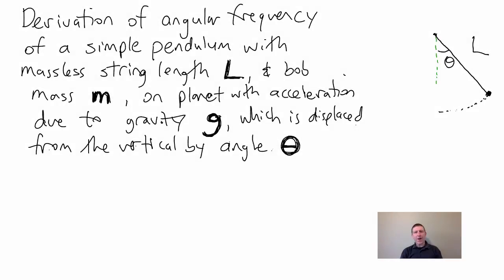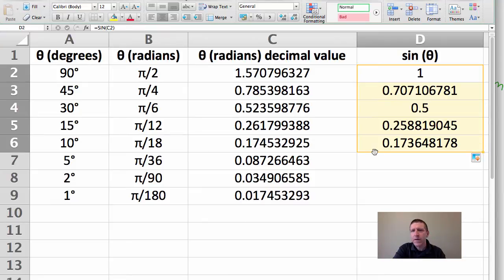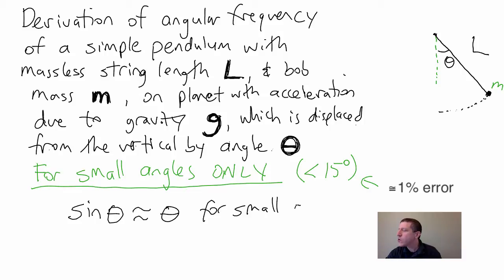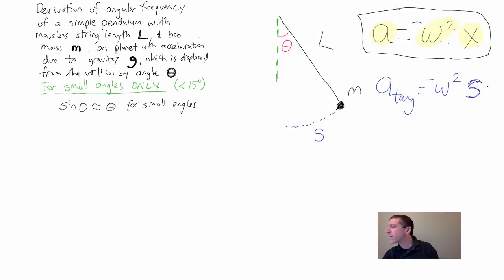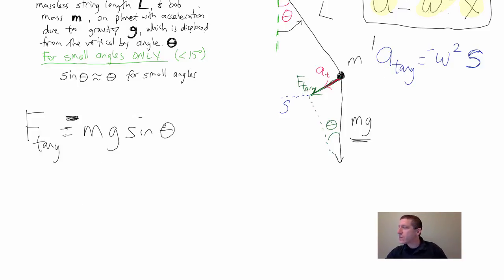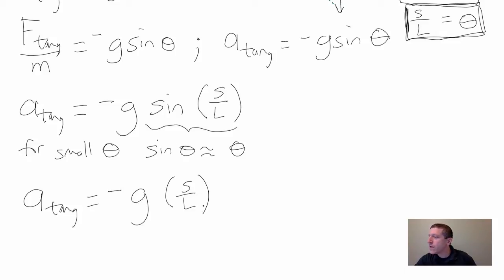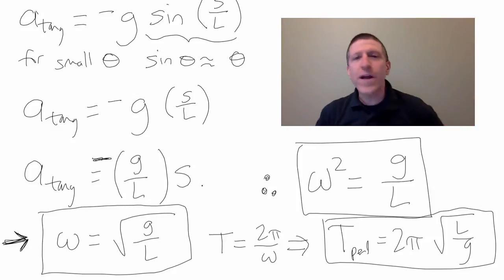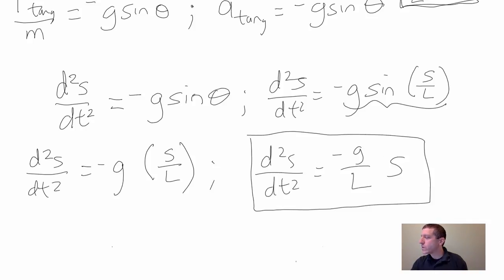AP 11.5 Derivation of Period of Simple Pendulum